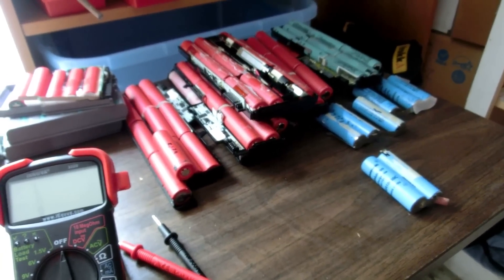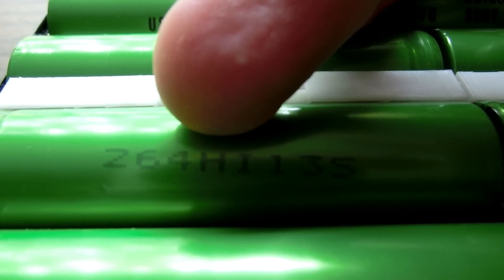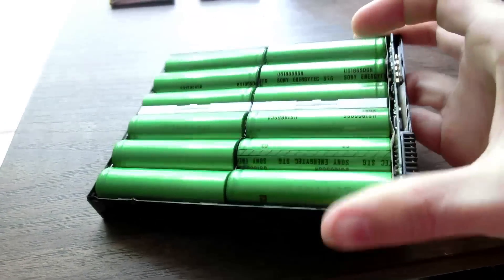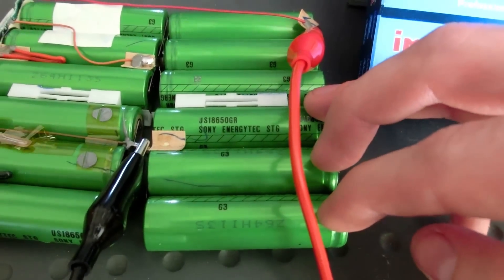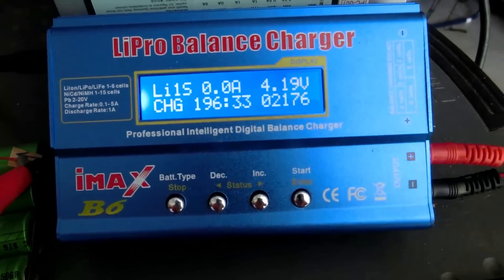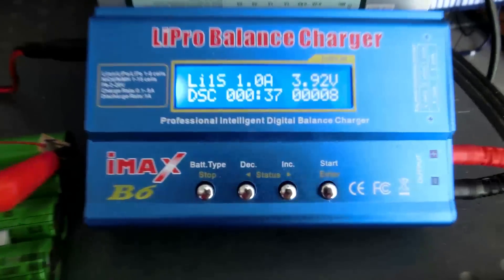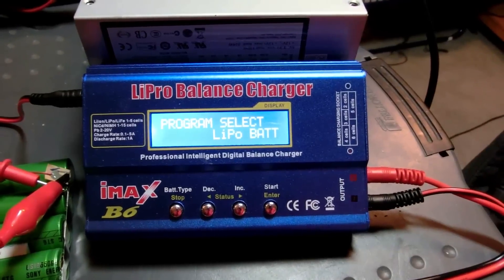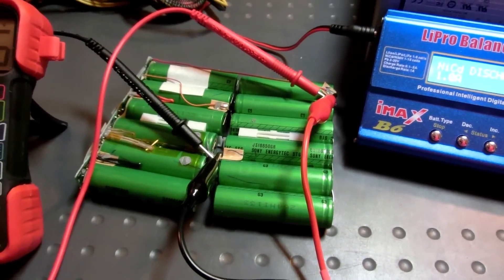15 year old 18650 lithium cells from 1999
so i finally came across some rather old cells that are still working.